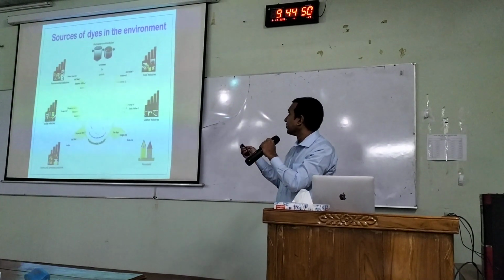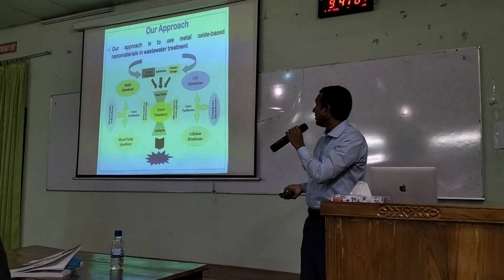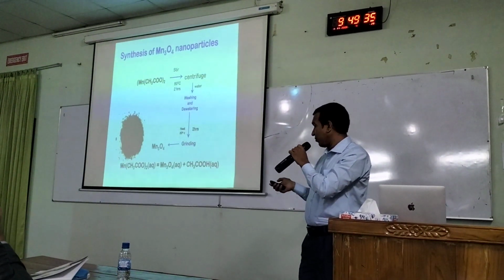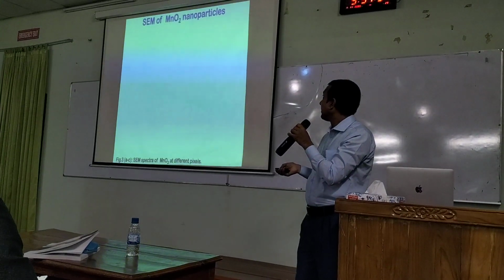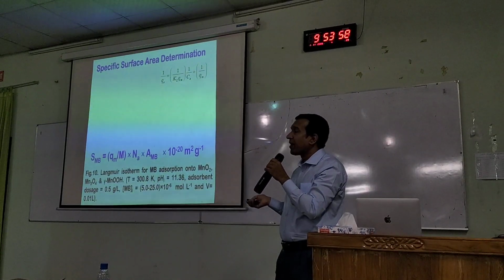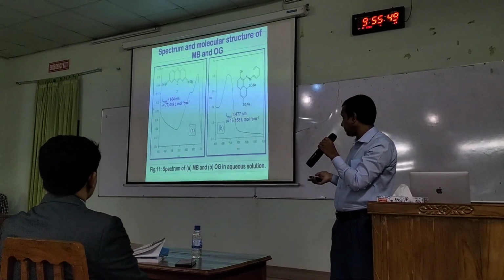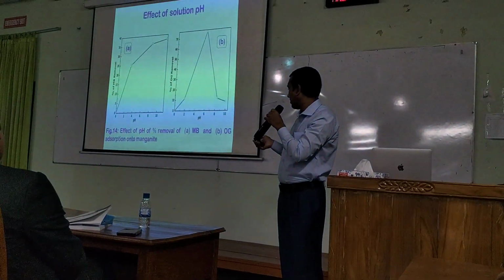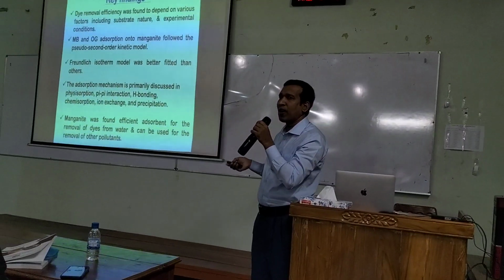Adsorption of MB and OG Dye Onto Manganite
In this video, we'll demonstrate the adsorption of methylene blue and orange green dye onto manganite (γ−MnOOH) from aqueous solutions. We'll use the manganite to remove the dyes from the aqueous solutions, and show the results using spectroscopy.
This is an invited talk by Dr. Md. Aminul Islam on the Removal of methylene blue and orange green using manganite (γ−MnOOH) from aqueous solutions for the 1st International Conference on Frontier in Sciences, BUET.
Author thanks BUET for inviting him as an invited speaker and a co-chair of a session.